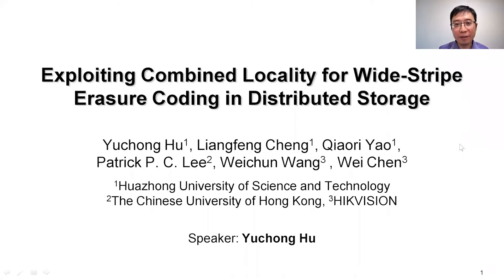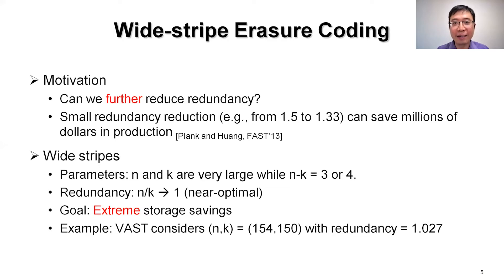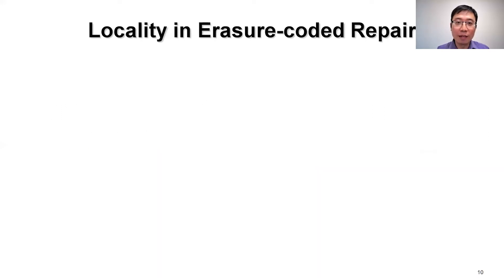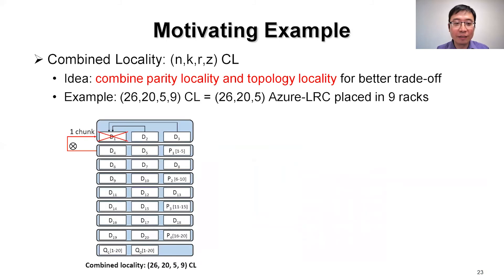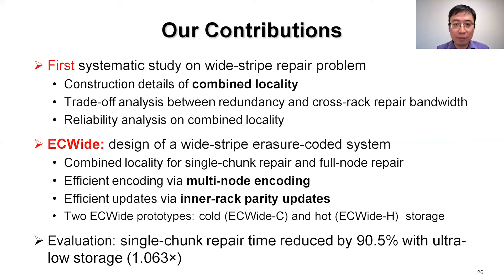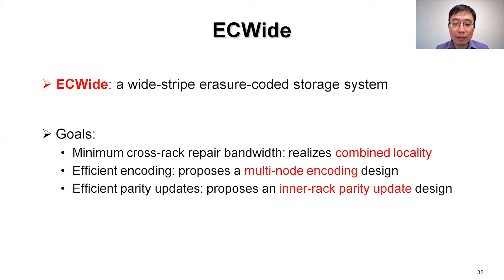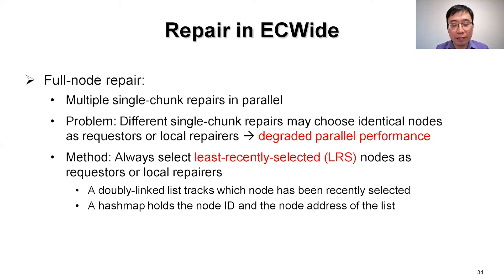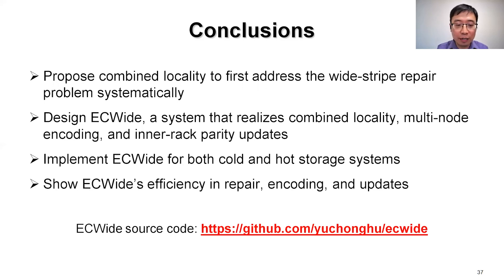FAST '21 - Exploiting Combined Locality for Wide-Stripe Erasure Coding in Distributed Storage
Yuchong Hu, Liangfeng Cheng, and Qiaori Yao, Huazhong University of Science & Technology; Patrick P. C. Lee, The Chinese University of Hong Kong; Weichun Wang and Wei Chen, HIKVISION

Erasure coding is a low-cost redundancy mechanism for distributed storage systems by storing stripes of data and parity chunks. Wide stripes are recently proposed to suppress the fraction of parity chunks in a stripe to achieve extreme storage savings. However, wide stripes aggravate the repair penalty, while existing repair-efficient approaches for erasure coding cannot effectively address wide stripes. In this paper, we propose combined locality, the first mechanism that systematically addresses the wide-stripe repair problem via the combination of both parity locality and topology locality. We further augment combined locality with efficient encoding and update schemes. Experiments on Amazon EC2 show that combined locality reduces the single-chunk repair time by up to 90.5% compared to locality-based state-of-the-arts, with only a redundancy of as low as 1:063x.